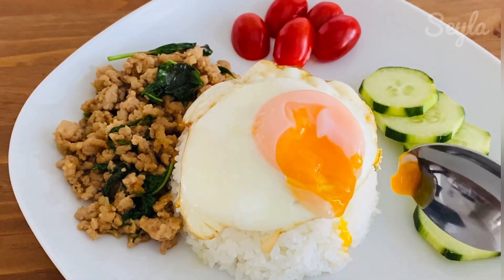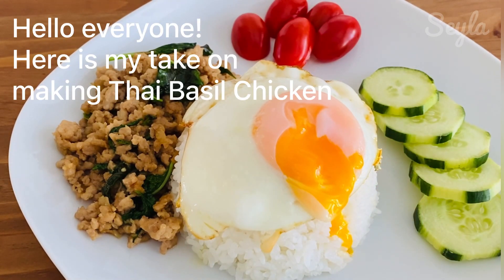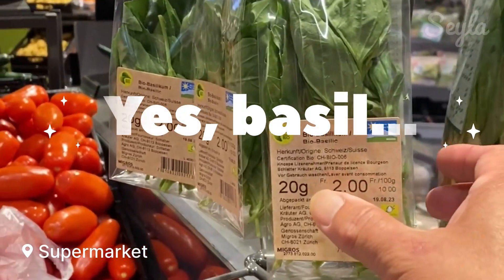Easy Thai Basil Chicken with NO CHILIES!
Hello everyone!
        Here’s my version of Pad Kra Pao Gai (Thai Basil Chicken).  In my recipe, there are
NO CHILIES (Please see -Note- below) and a few other ingredients normally in Thai basil chicken.  It’s quick and so easy to make with only a few ingredients.  Give it a try and happy cooking!

(Servings - up to 4)

Ingredients:
- 300 grams minced chicken
- 200 grams basil (a handful)
- 1-2 cloves garlic
- ½ onion
- 1 Tbs oyster sauce
- 1 Tbs fish sauce
- 1-2 Tbs oil

Fried Egg:
- 1 per person
- 1-2 Tbs oil

Side Dishes: (optional)
- Sliced cucumber
- Mini tomatoes

Preparation:
1. Clean basil by washing and drying them, then pluck leaves of the stem and set aside.
2. Finely chop the onion and garlic and set aside.
3. Heat your pan (or wok) to medium.  When it’s hot, add oil.
4. Add the onions and fry for about 2-3 minutes.  It should be soft and almost translucent.
5. Add the chicken and stir fry for 2-3 minutes. Try to break up the chicken when it clumps up.
6. You can turn up the heat a little bit to stir fry the chicken.
7. When the juices have almost evaporated and the chicken is nearly done, you can start adding the remaining ingredients.
8. Add the garlic and quickly mix.
9. Add oyster sauce.
10. Add fish sauce.
11. Add basil and turn off the heat.  Mix the basil and when it looks shiny and wilted, remove from the stove.
12. Serve with white rice, fried egg, and other side dishes like sliced cucumber and tomatoes.
13. Enjoy!

Fried Egg: “sunny side up over medium”
1. Turn stove to medium heat.
2. Add 1-2 Tbs of oil when pan is hot.
3. Crack one egg in the pan.
4. Cover the pan with a lid.  (Sometimes I just aluminum foil)
5. Wait about 3 minutes.  The yolk should be slightly soft.
6. When egg yolk is set, turn off the heat and let it edges of the egg crip up for about a minute or two.
7. Serve immediately over rice and enjoy!

Note:
• You can substitute chicken for pork, beef, shrimp, squid, and even firm tofu.
• Cooking time may depend on your cookware and stove so adjust heat accordingly.
• Ingredients I used can be found in most Asian groceries, Japanese stores, and Asian sections in your supermarket.
• Typically, holy basil is what makes this dish special, however you can substitute with regular sweet basil or other varieties of basil.
• Fish sauce and oyster sauce is already salty and sweet, so I did not add any salt or sugar to the recipe.
• There is no soy sauce in this recipe as well.
• You can add and adjust the seasonings and sauces to your taste.
• Because my family (unlike me) does not like hot or spicy food so I had to omit the chilies, but you can add them if you wish.  Sorry, everyone :-).

REMEMBER TO:
1. Click on [CC] to enable subtitles
2. Click on settings icon "Subtitles/CC", choose "Auto-translate" and select your preferred
language